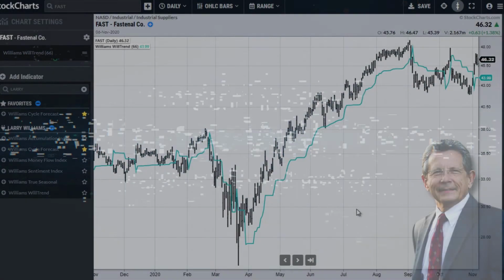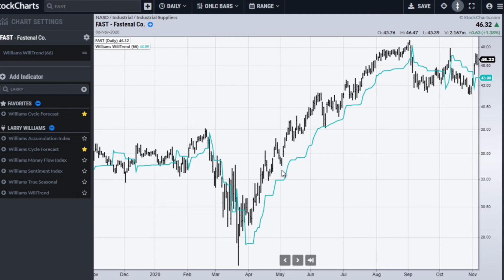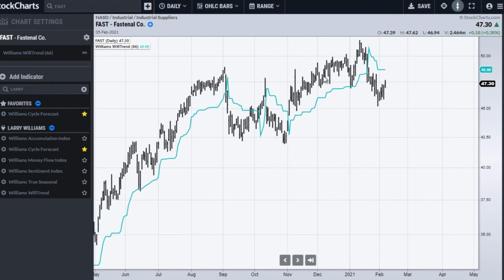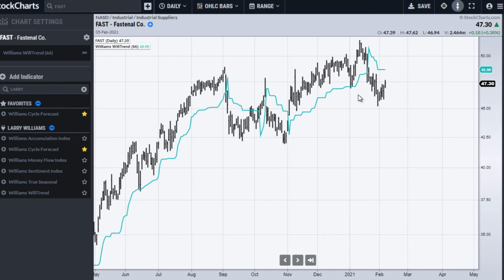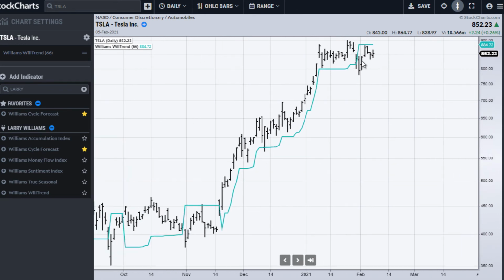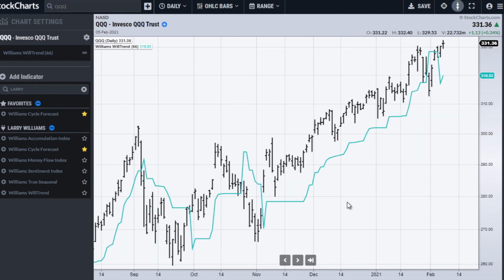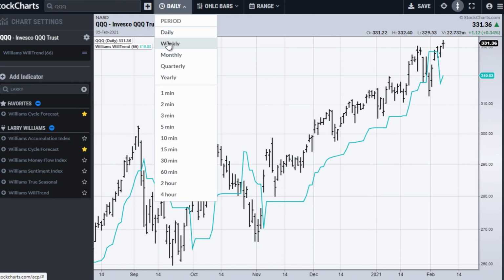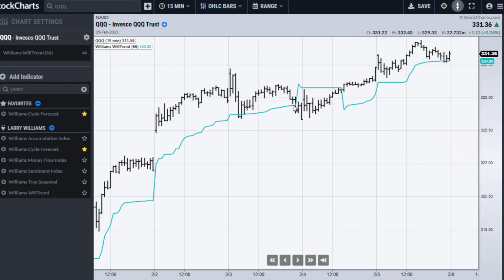Williams WillTrend | Larry Williams ACP Plugin Starter Pack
Need help with entries and exits? If so, you will love this; there is nothing else like it. Here is a clear-cut trend identification tool that can be used for entries. It rides trends when they develop to keep you in as long as possible. On a weekly chart, WillTrend clearly identifies the trend of the market. On a daily chart, WillTrend gives you entry and exit points.

LEARN HOW TO USE LARRY'S STOCK TRADING STARTER PACK

ABOUT LARRY WILLIAMS
Larry has been trading futures, commodities, and stocks for over 53 years. Through good years and bad, he has worked tirelessly to bring his market wisdom to the rest of us, recording, writing, sharing and teaching fellow traders. Larry Williams has taught thousands to trade the markets, and has been the only futures trader in the world to repeatedly trade $1 million of his own money live at seminars around the globe. Larry's long list of best-selling books includes 1982's "How to Prosper in the Coming Good Years" which accurately forecast the largest bull market and surge in economic growth in American history. He is a past board member of the National Futures Association and the recipient of numerous awards, including Futures Magazine's first Doctor of Futures Award, the Omega Research Lifetime Achievement Award, Significant Sig (a Sigma Chi acknowledgement), Traders International 2005 Trader of the Year, and 2014 MTA (Market Technicians Association) Man of the Year Award. On October 6, 2002 the mayor of San Diego declared that day as Larry Williams' Day.